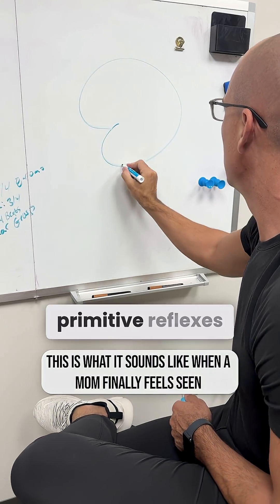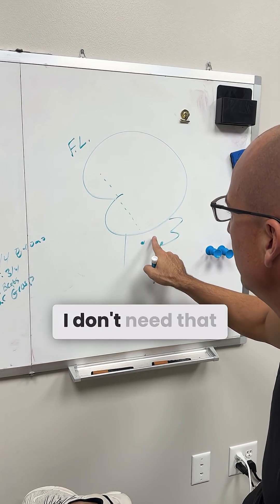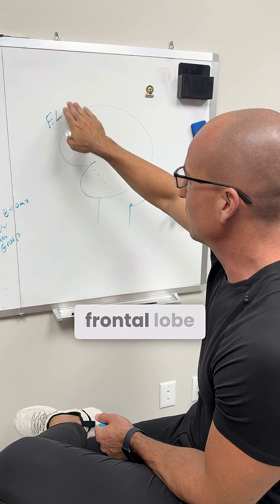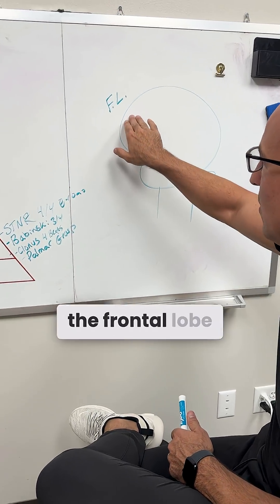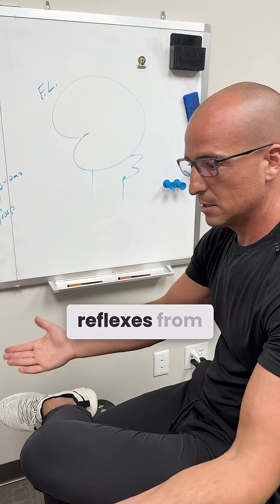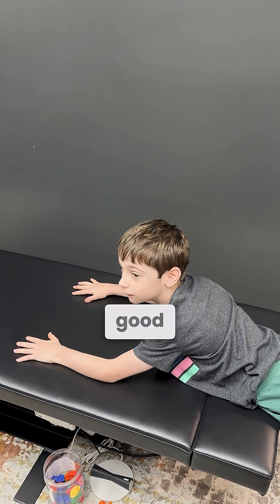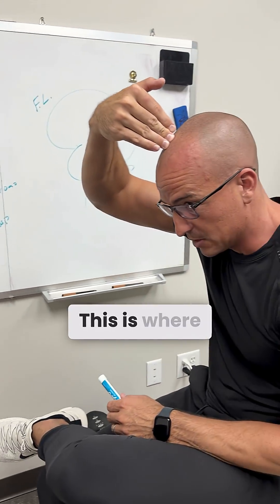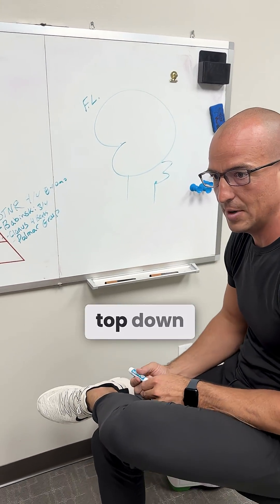Are your childs primitive reflexes still active even at an older age?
These two brain areas control speech, emotions, and focus, and they’re often missed.